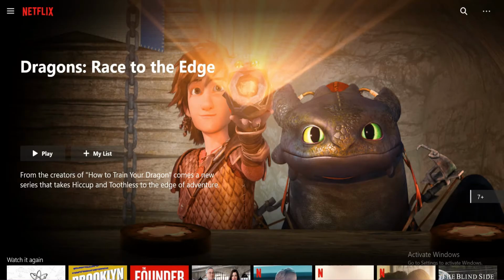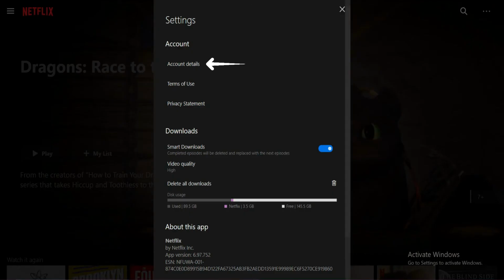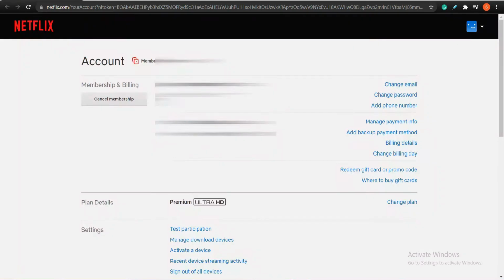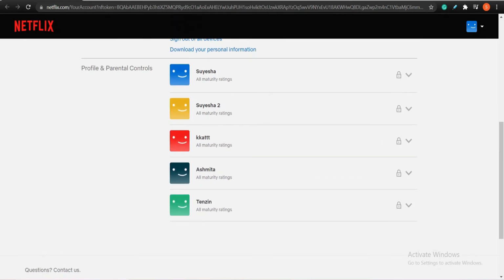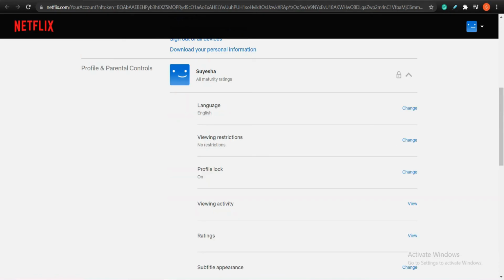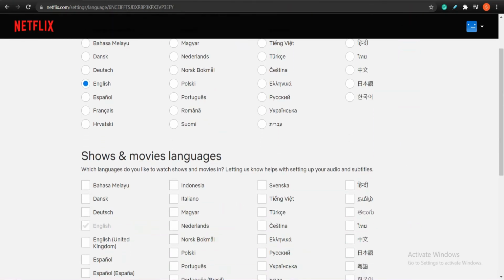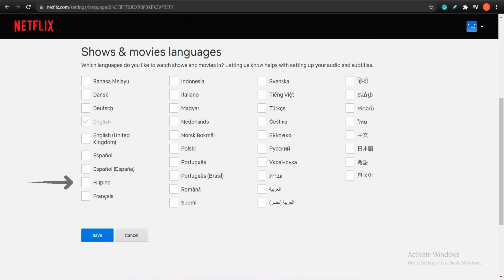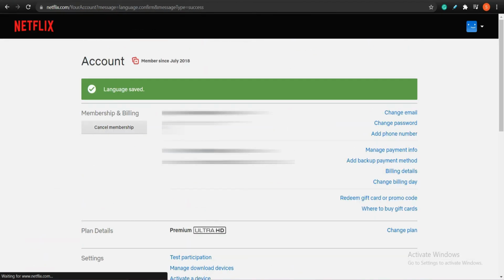How to Change Language on Netflix (2022)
In this video, I am going to guide you to change the language on Netflix.

To change the language on Netflix, you must open Netflix and sign in. Then, go to your account settings and tap Account Details. Next, tap the profile you use and tap Language. Finally, select the Language you prefer and tap Save.

CHAPTERS
0:00 - Intro
0:28 - How to change the language on Netflix
1:03 - Outro

Hey EveryOne!